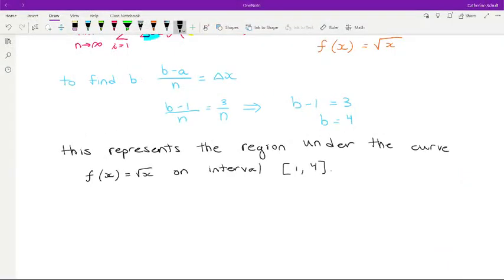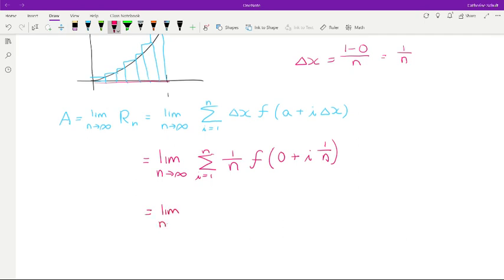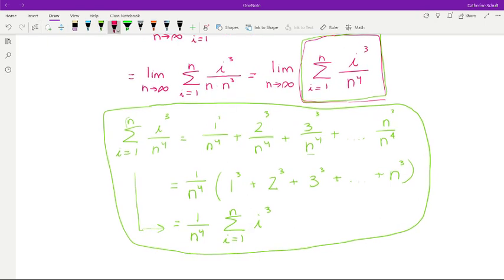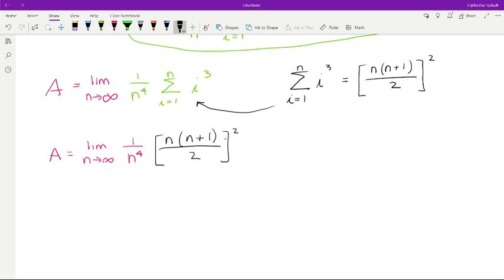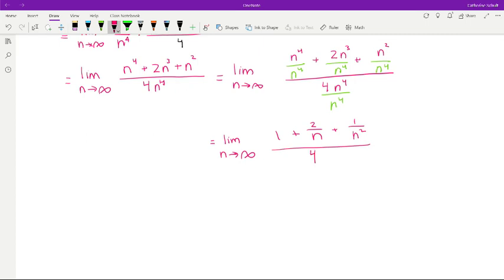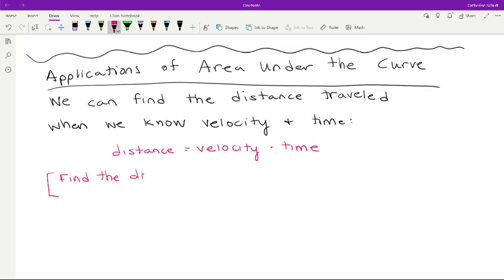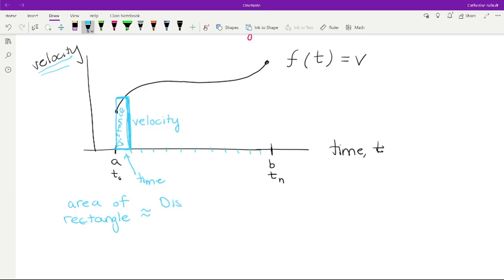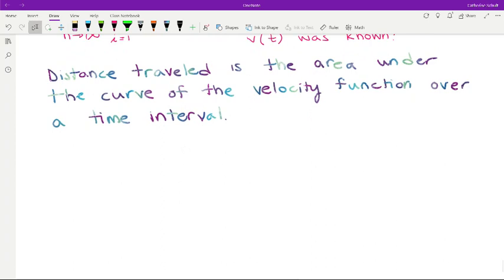Math 190 section 5.1 part 2 area and distance using integrals